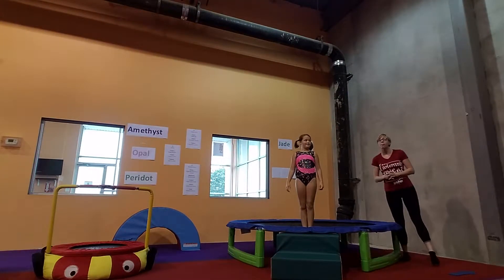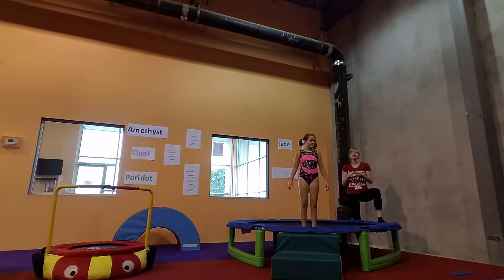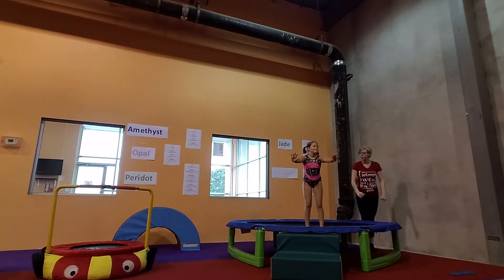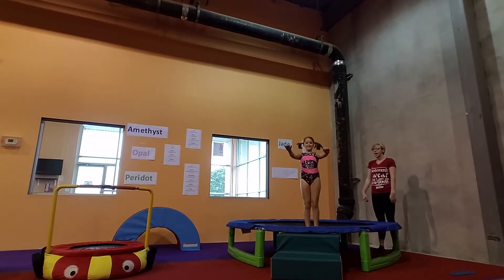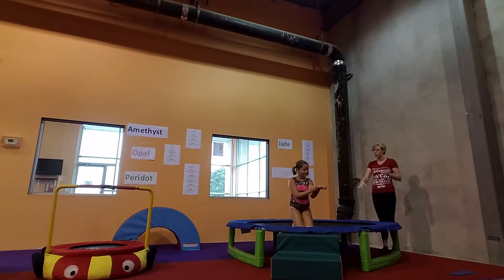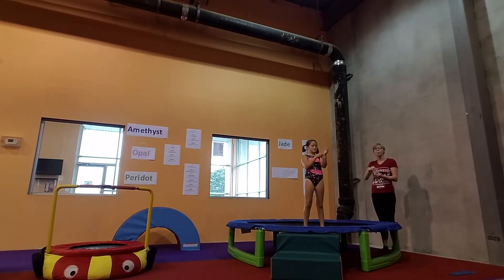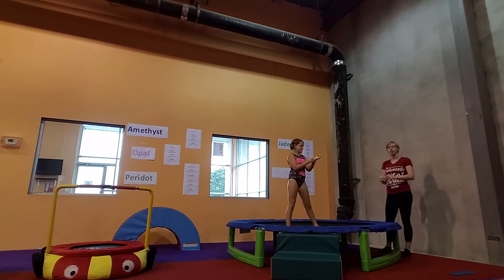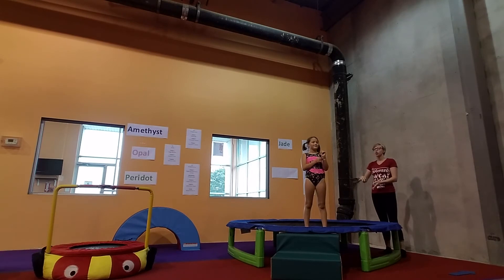Seat drop, stand, doggy drop